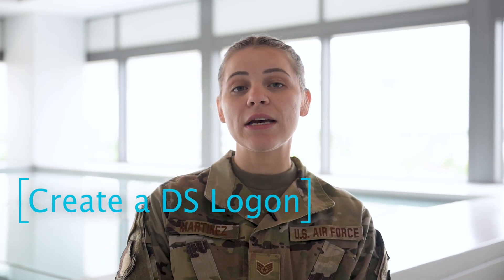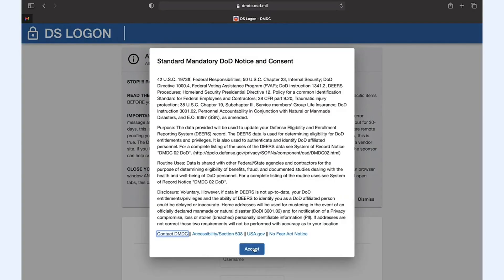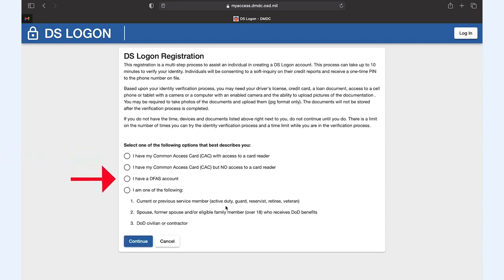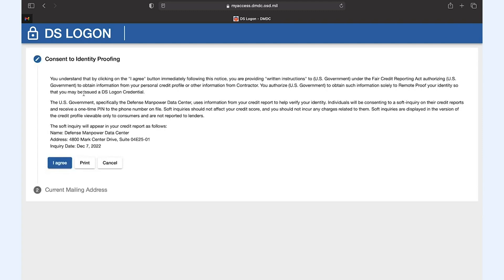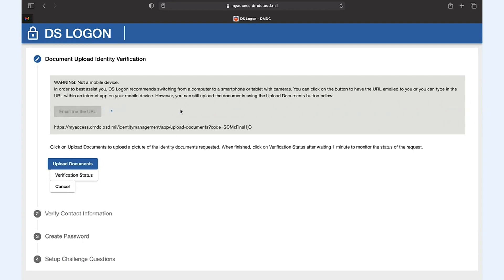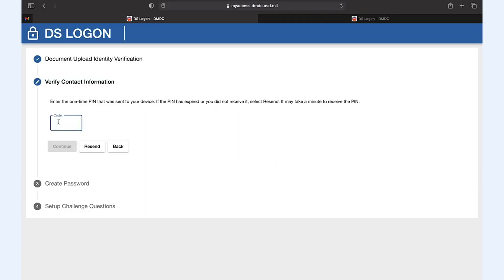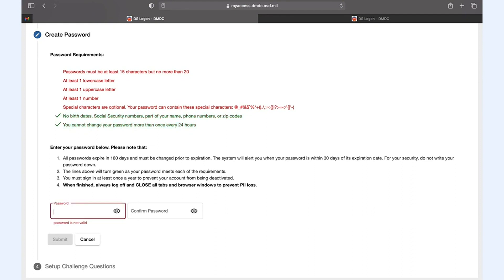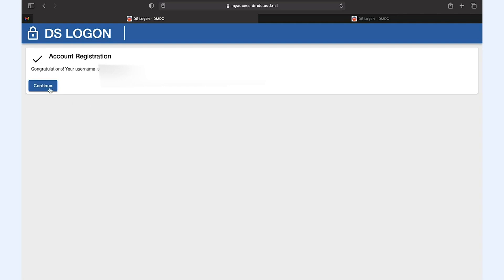MHS GENESIS Patient Portal Series - #1 - Creating a DS Logon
In this video, we'll show you how to create a DS logon so you can access and navigate the MHS GENESIS Patient Portal.

Step 2: Select "Create Account"

Step 3: Upload requested source documents to verify your identity

Step 4: Create a complex password

Step 5: Your registration is complete!